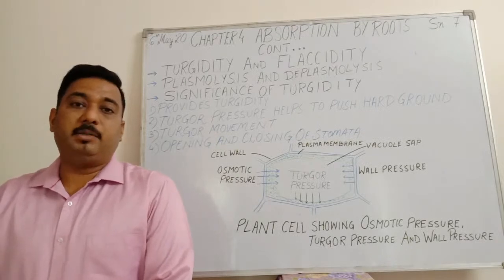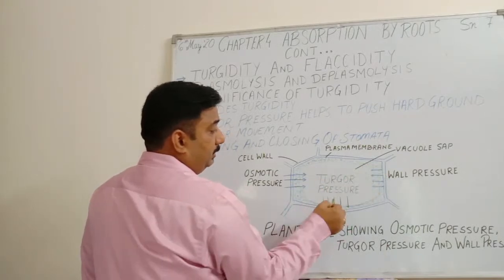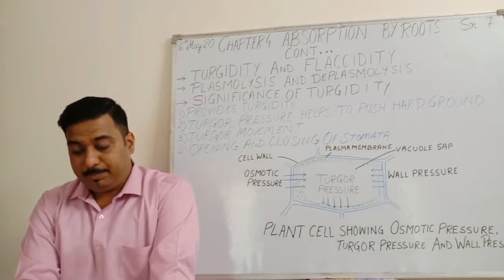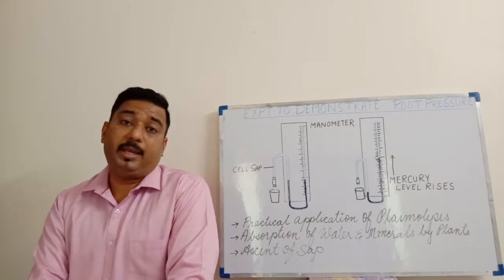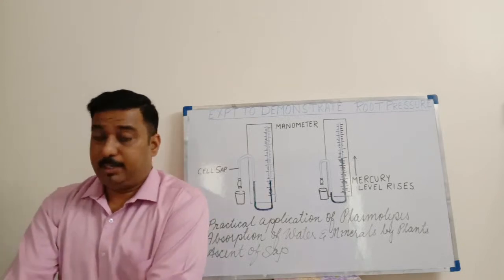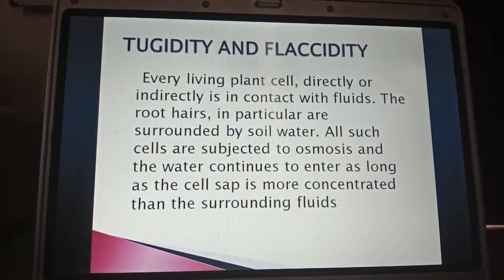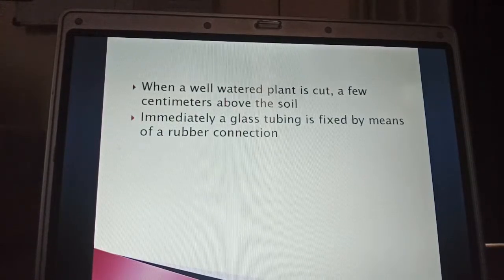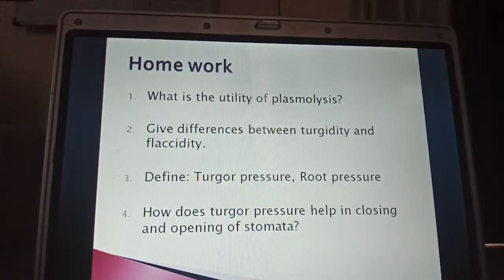Class 10 BIOLOGY (06-05-2020)